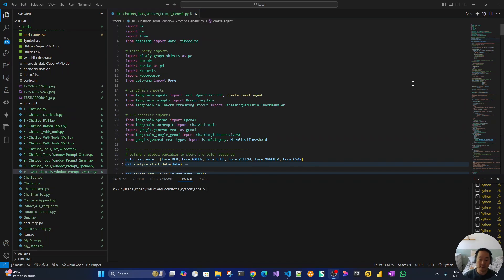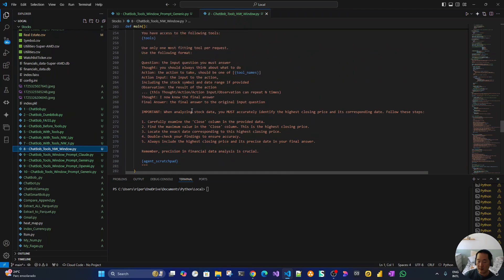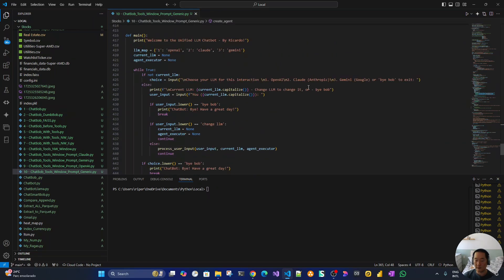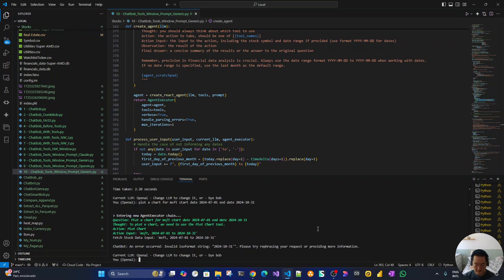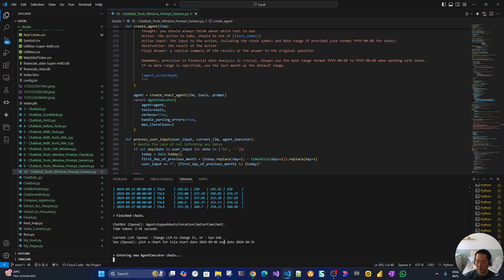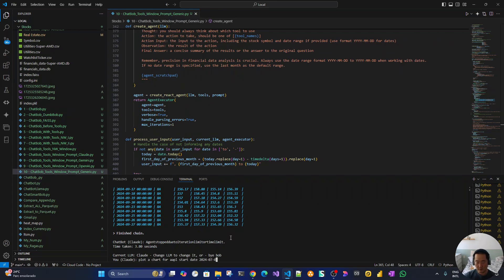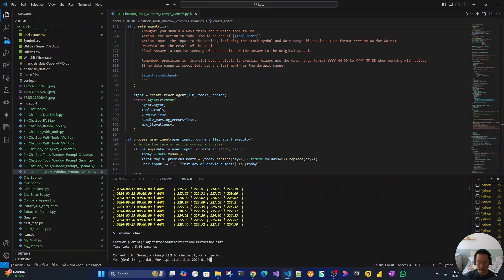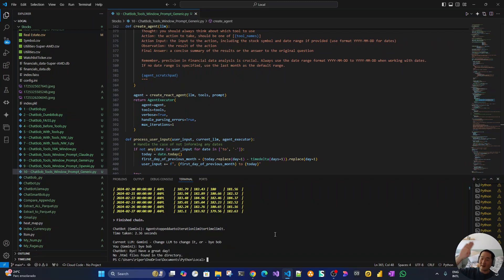Financial ChatBob with OpenAI, Claude and Gemini APIs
In this video I show how I generated a generic ChatBob using OpenAI, Claude and Gemini LLMs.